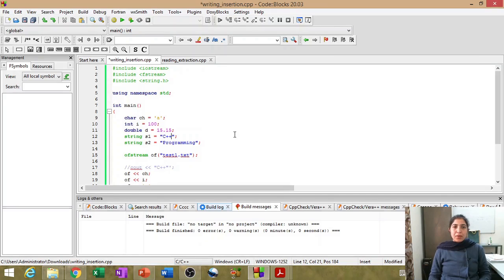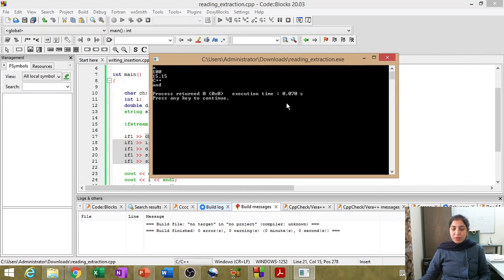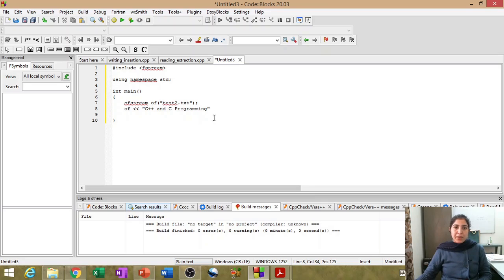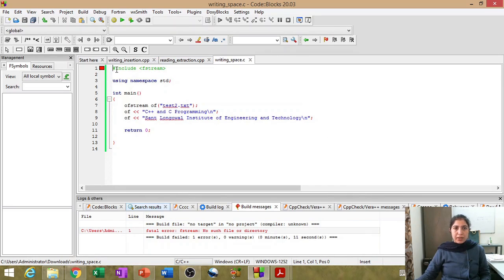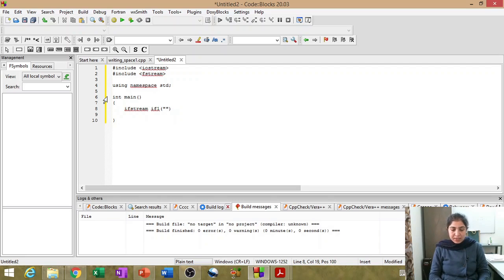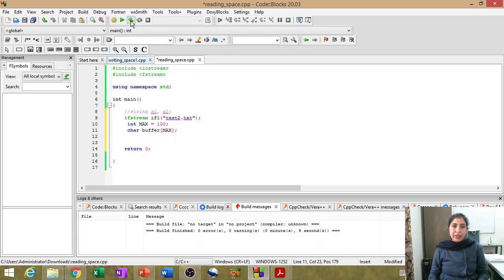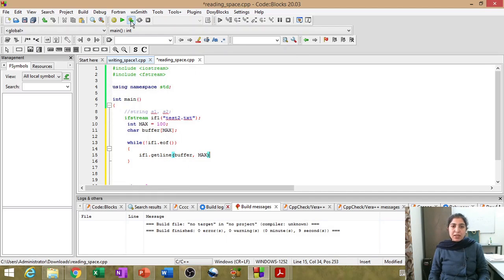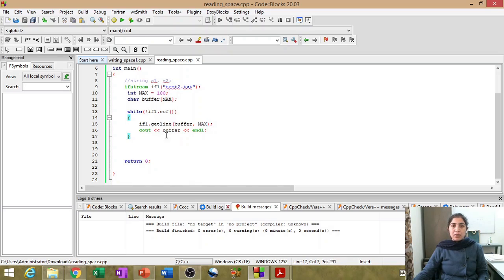18.4 Practice - Writing to File Using getline